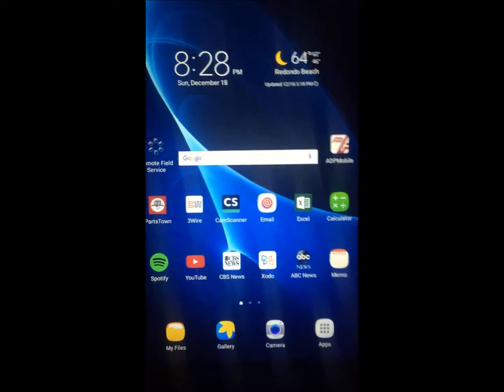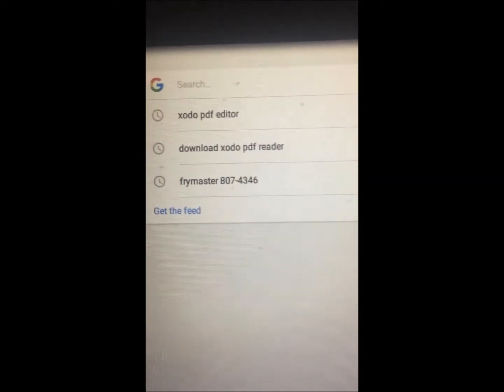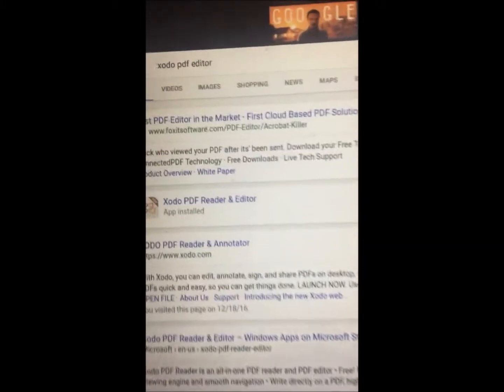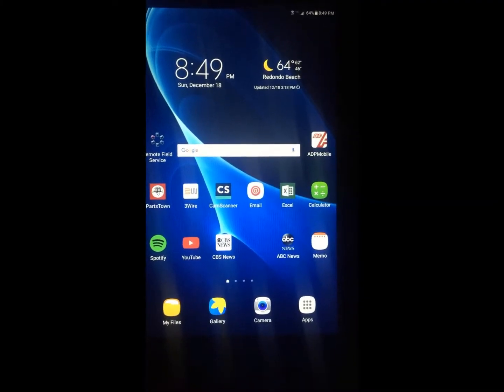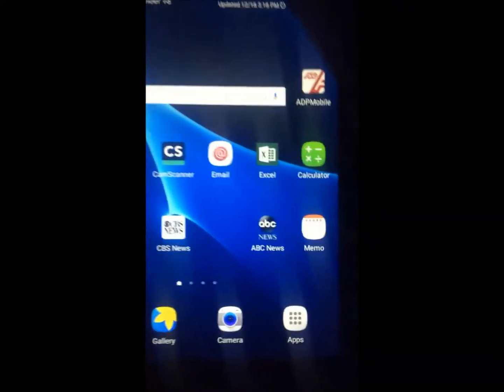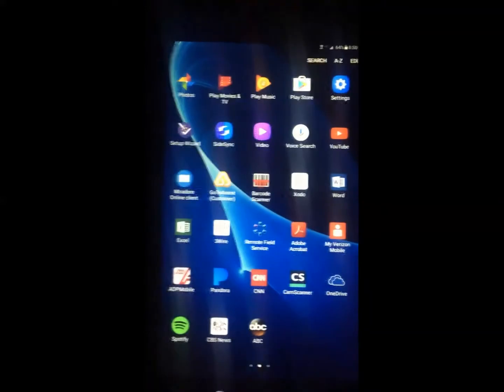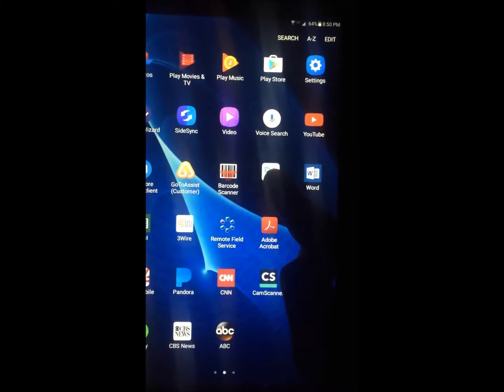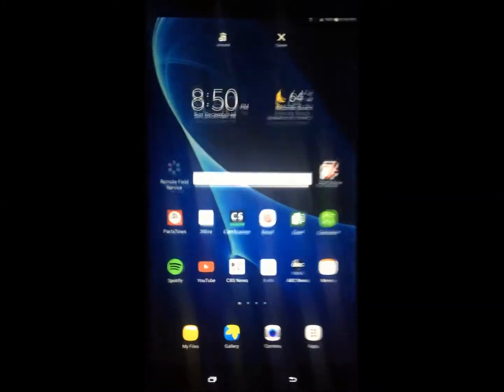xodo pdf editor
Get the Xodo pdf editor and use it to fill out editable forms